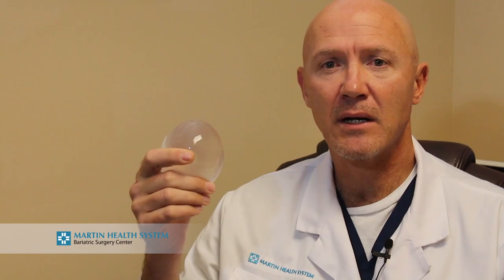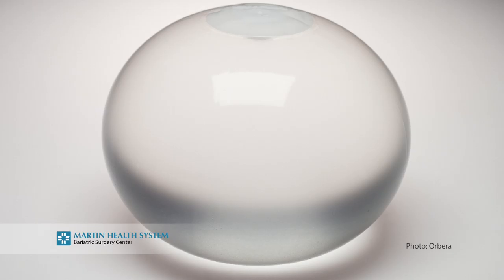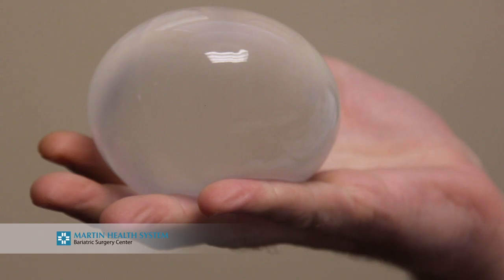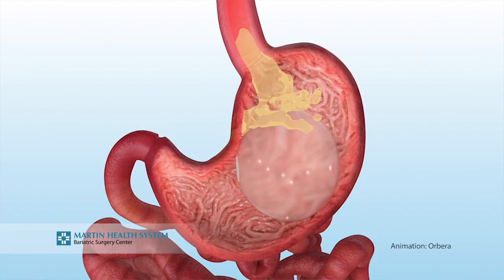Nonsurgical Orbera - an outpatient procedure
Dr. Richard Follwell, DO describes the procedure for the Nonsurgical Orbera Intragastric Balloon. The Center for Bariatric and Metabolic Surgery at Martin Health System offers Orbera to help fight obesity. It is a weight-loss solution for patients who have a body mass index of 30-40 and is designed for earlier treatment before the disease progresses and requires a more invasive alternative.